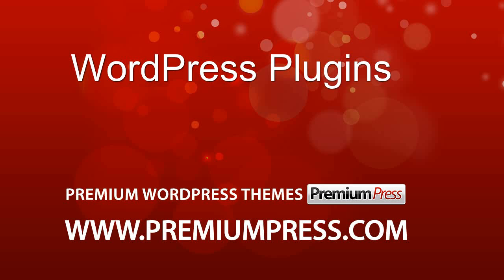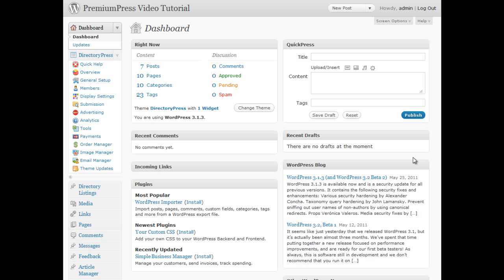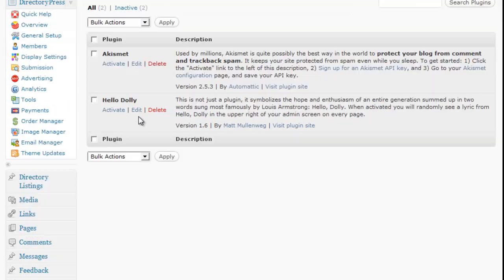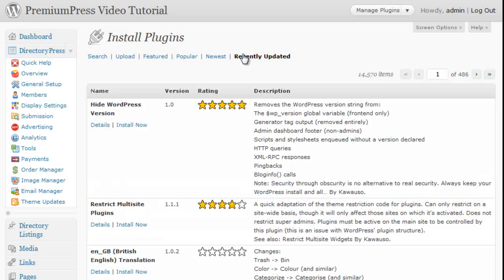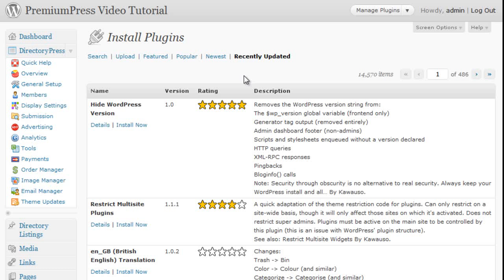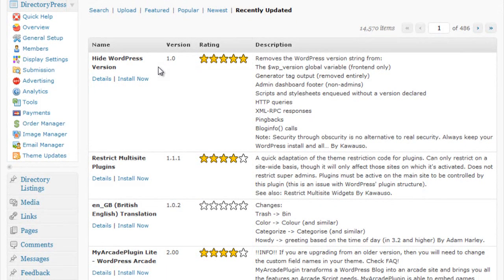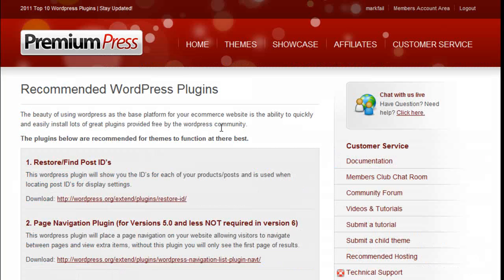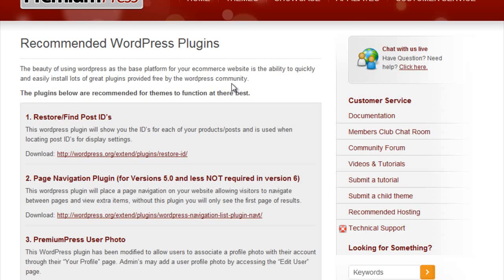Wordpress Plugins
This video tutorial will demonstration where you find the plugins tab within Wordpress to install and add new functionality to your PremiumPress theme.